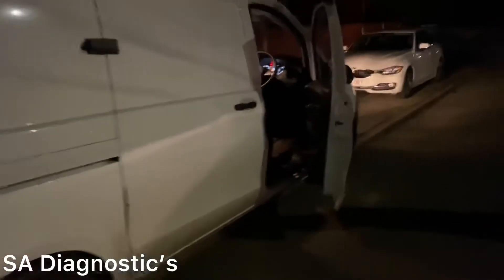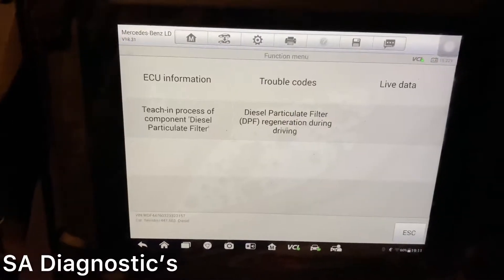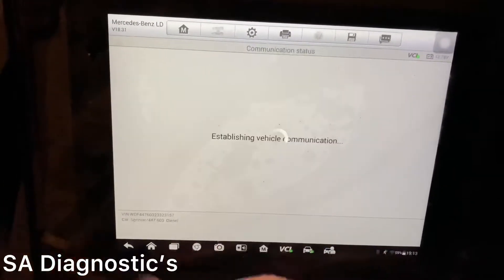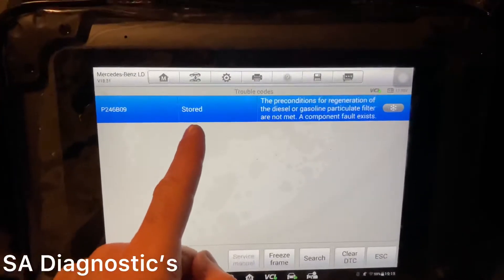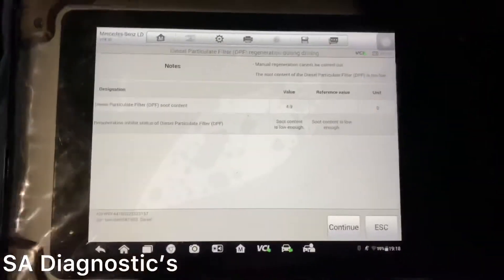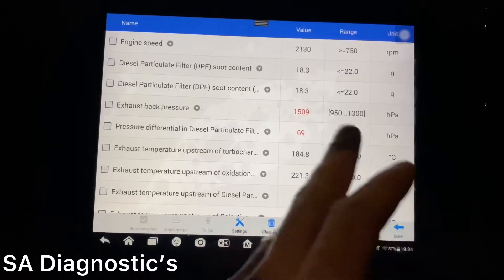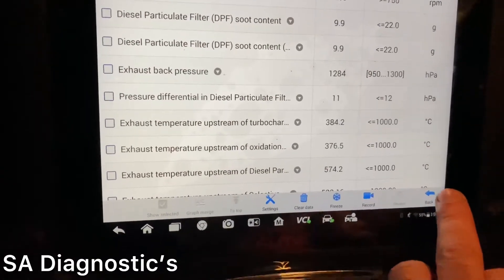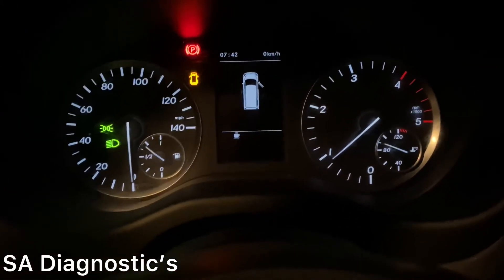Mercedes Van LIMP MODE Fault Code P246392 Diesel Particulate Filter Not Ok FIXED!!!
We Reset the DPF and did a Regeneration While Driving. This then lowered the soot content and the car was back to normal.

Fault codes that came up on the full scan are below.

P246B09 - The Preconditions For Regeneration of The Diesel or Gasoline Particulate Filter Are Not Met. A Component Fault Exists.

P246392 - The Diesel Or Gasoline Particulate Filter Soot Content Is Not OK. The Function or The Instruction Is Faulty.